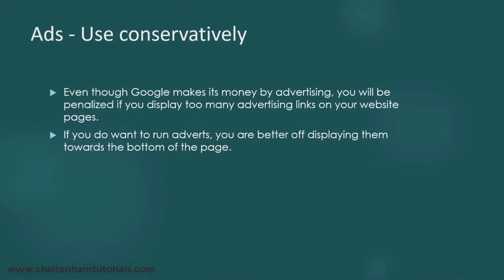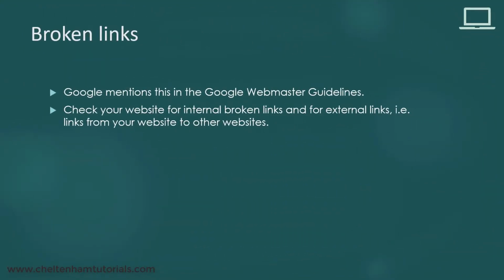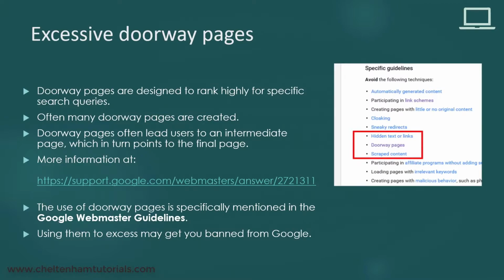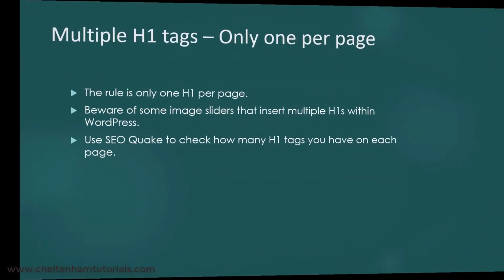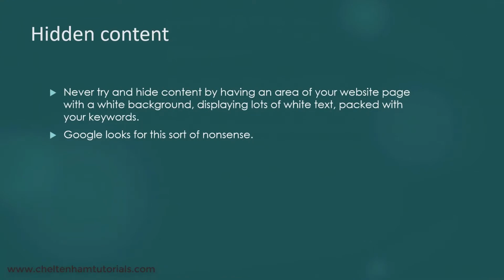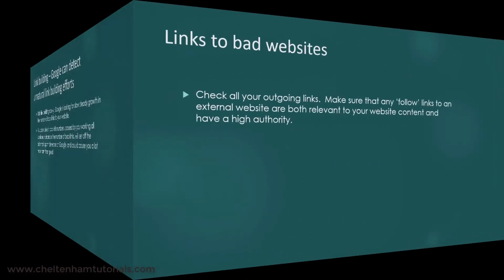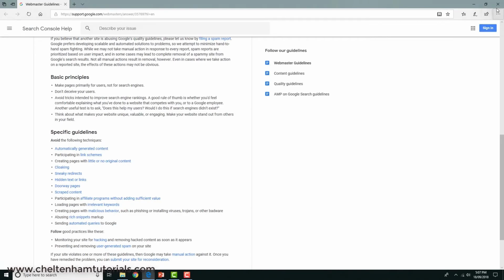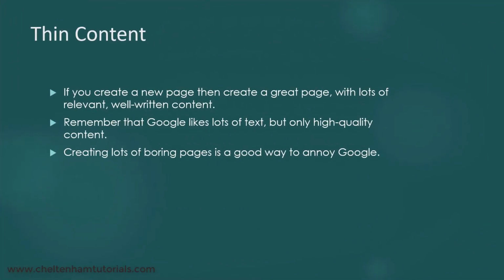#104 SEO Tutorial For Beginners - Things that Google does not like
SEO Tutorial - Things that Google does not like.